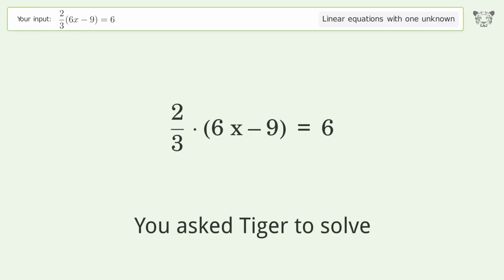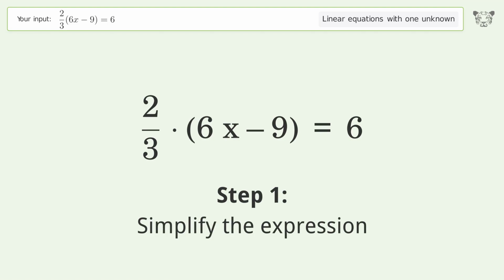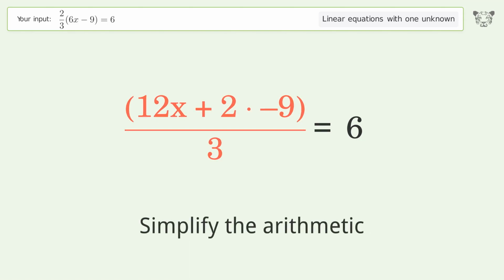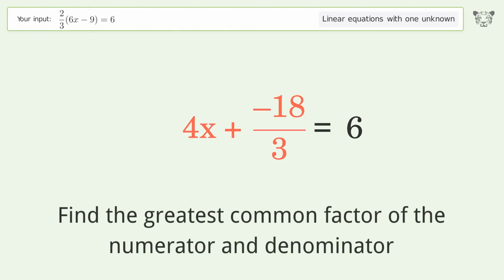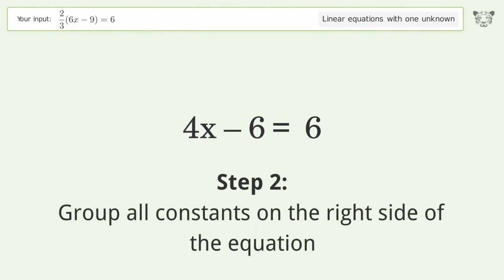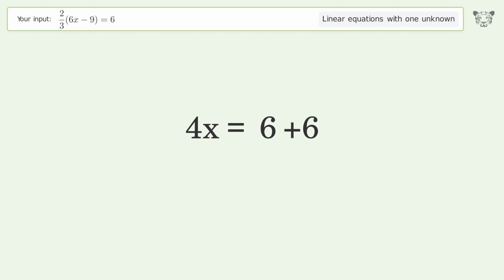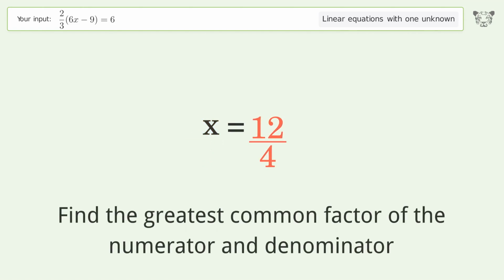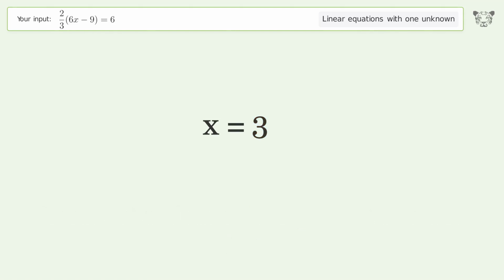Linear equation with one unknown: Solve 2/3(6x-9)=6 step-by-step solution